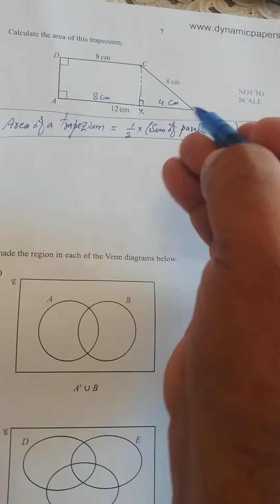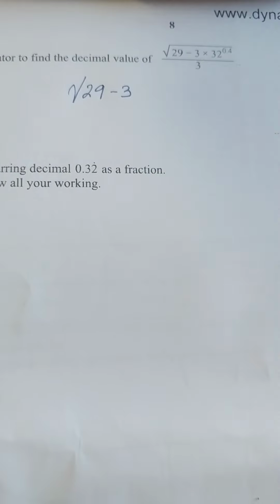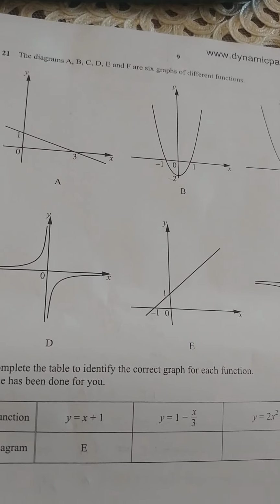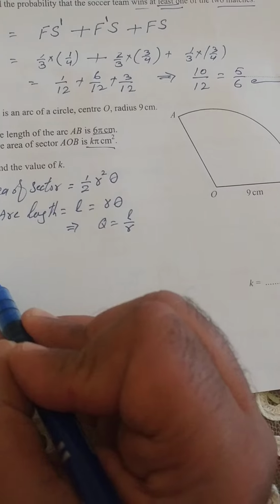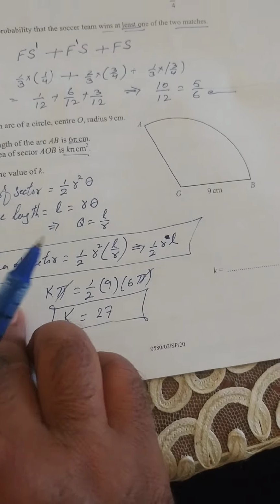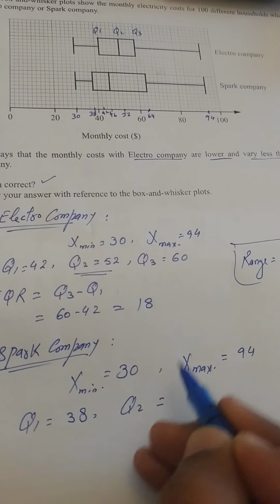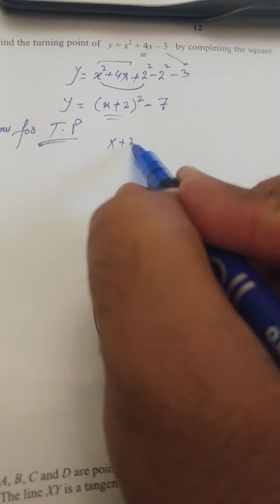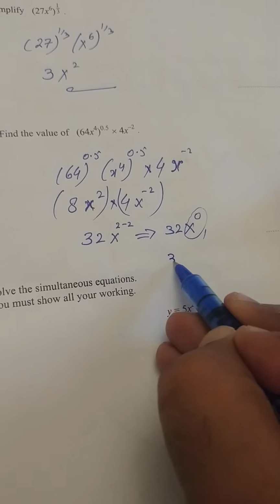IGCSE Specimen mathematics paper2 year 2020 Question 15 onward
Solutions for question 15 onward paper2 year2020